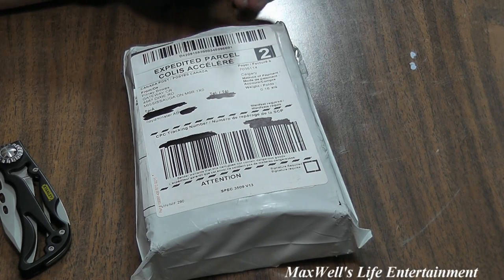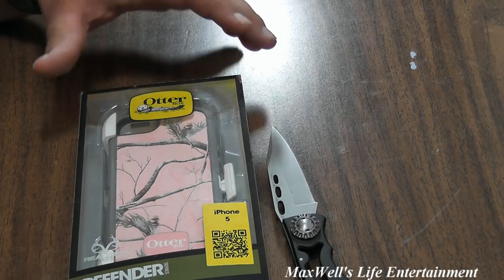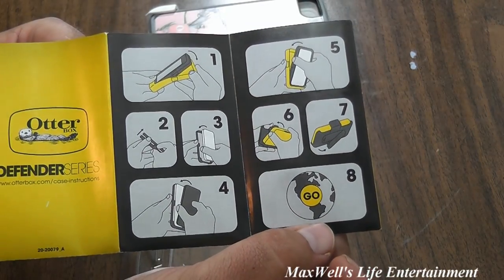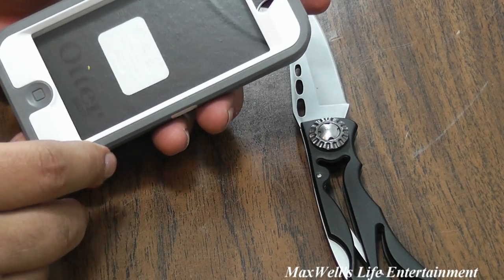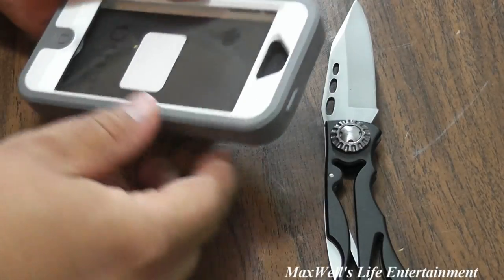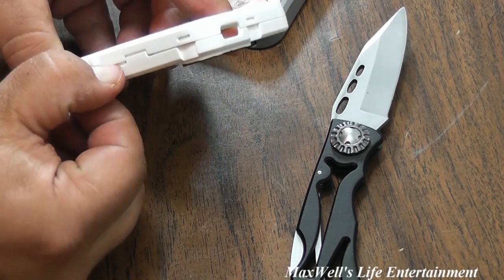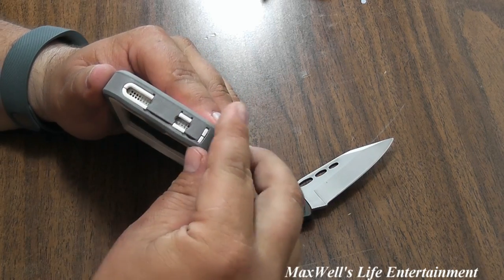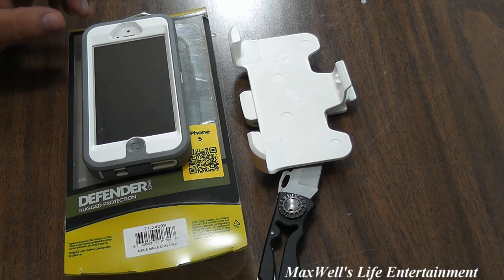unboxing and installation of a pink real tree camo case iphone 5 5s maxwellsworld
PMB 228
7010-41 Street
Lloydminster , Alberta
T9V2X3